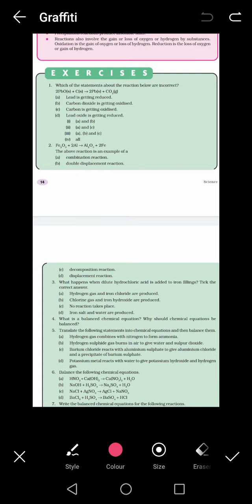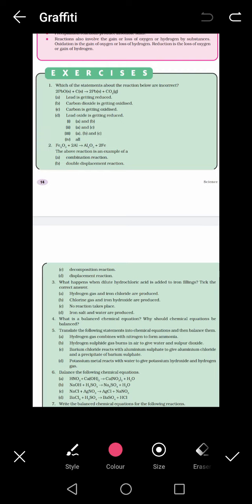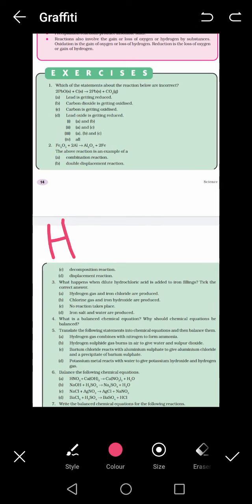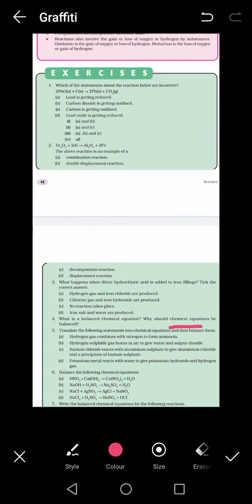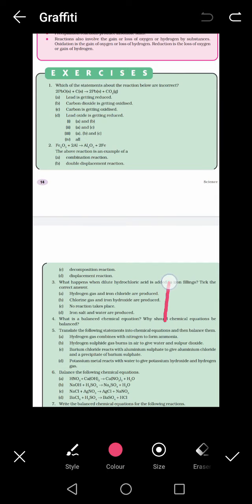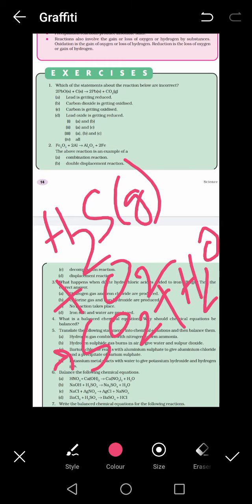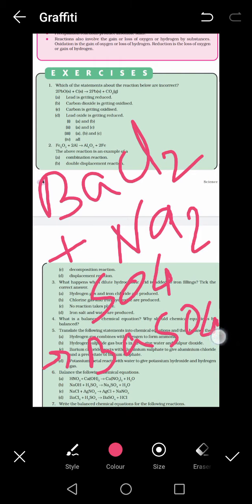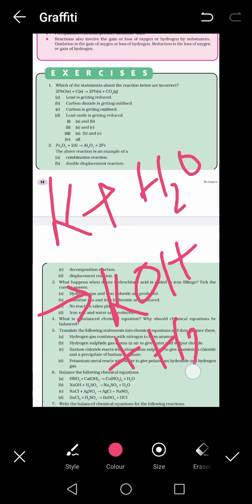Questions answers solution of chapter 1, 10th class Science NCERT book , question number 1 to 5,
class 10 science NCERT book part 2 Chapter 1 question answers solution  question number 1 to 5